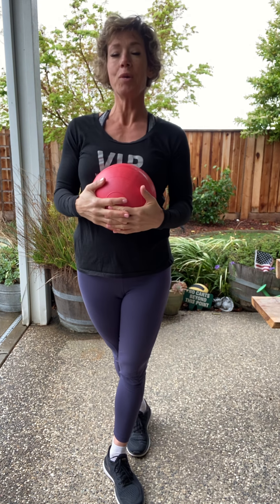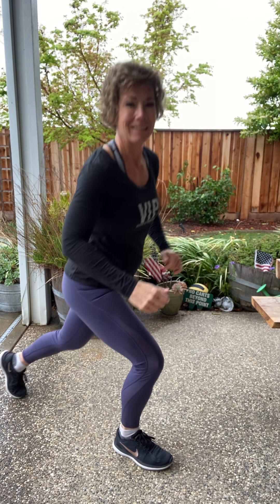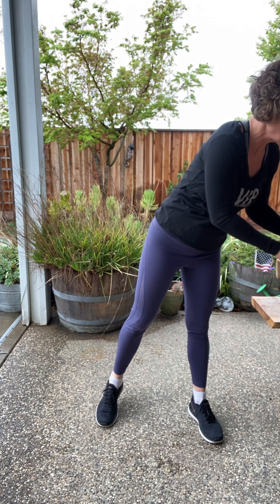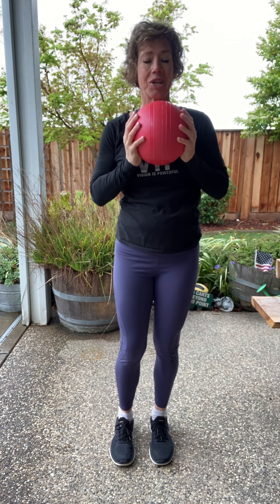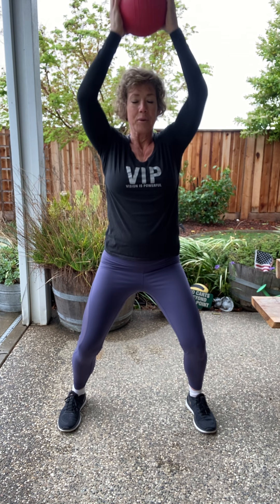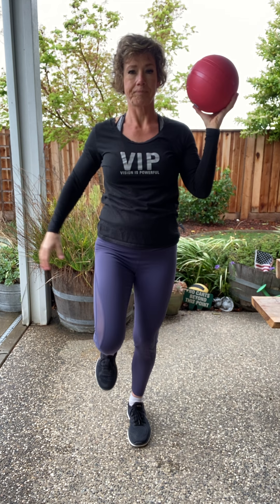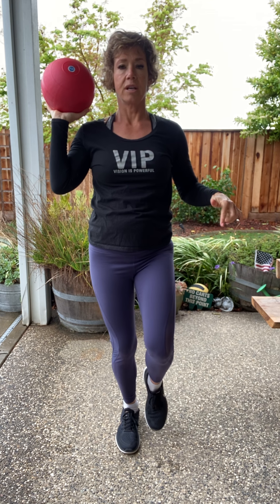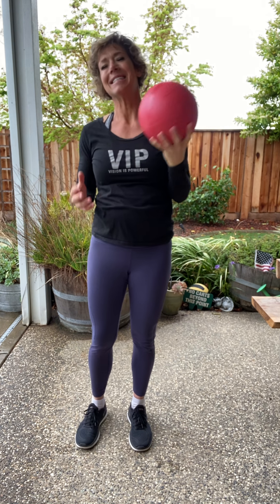5-Minute At-Home Workout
5-Minute At-Home Workout with the Slam Ball. If you don't have a slam ball, you can use a dumbbell!

"Your health is your wealth!" - Pam